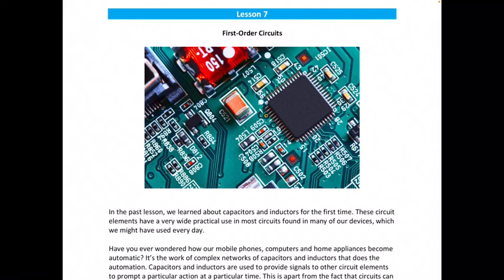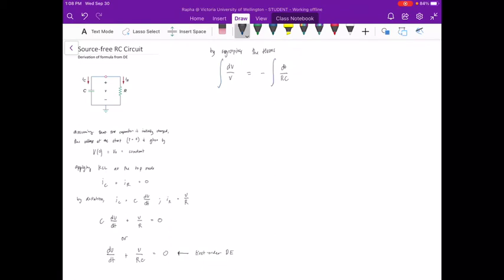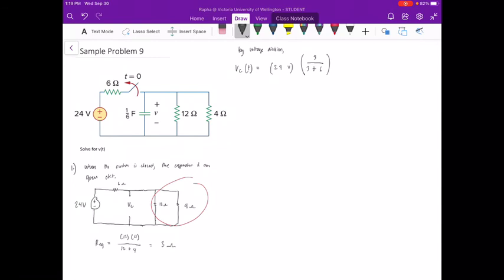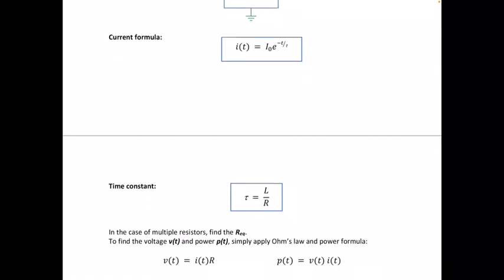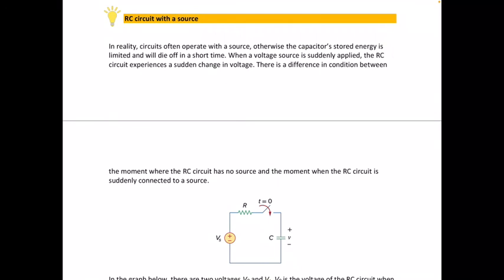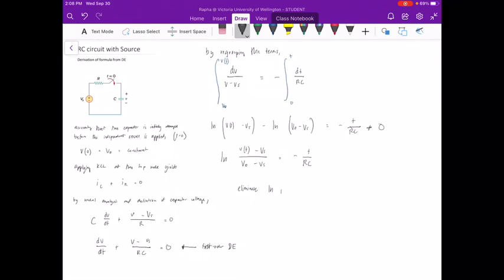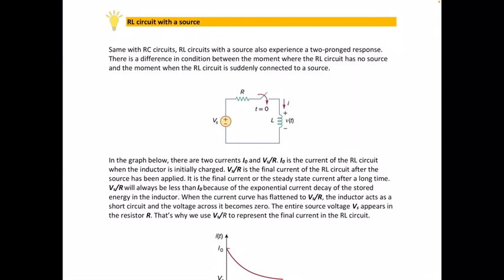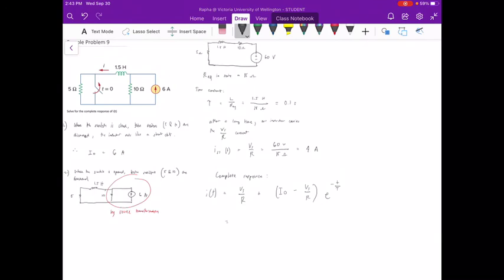EE 2165 Lesson 7 Full Length First Order Circuits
Hi Class,

This will be the FULL LENGTH recording for the entire LESSON 7 for our course EE 2165 - First Order Circuits.

This Recorded Lecture is composed of the following:

1. Introduction to Lesson 7 - 00:00:00
2. Source-Free RC circuits - 00:06:38
3. Source-Free RL circuits - 00:27:45
4. RC circuits with source - 00:46:20
5. RL Circuits with source - 01:10:56

Take note that each item (from 2 through 5) is composed of a short discussion, formula derivation by Differential Equation, then sample problem.